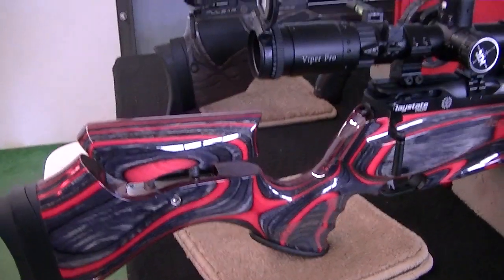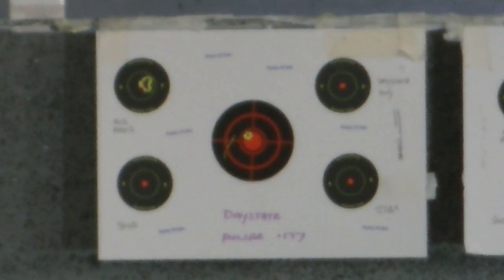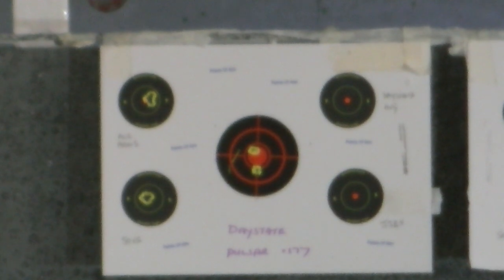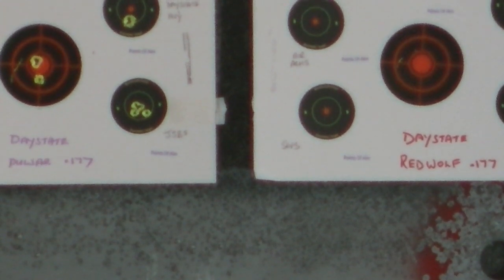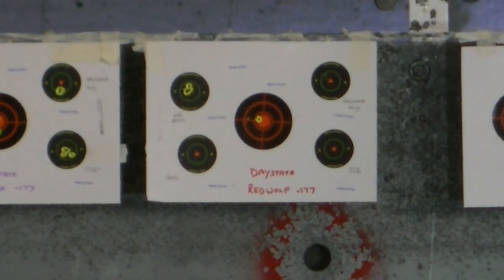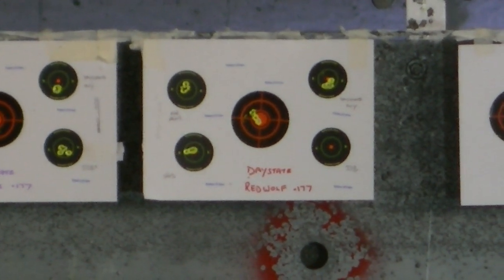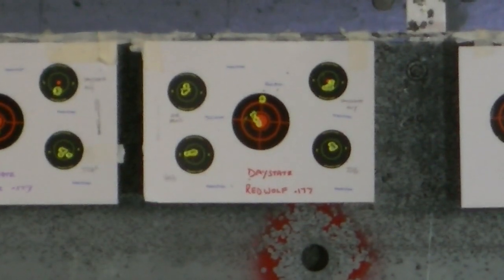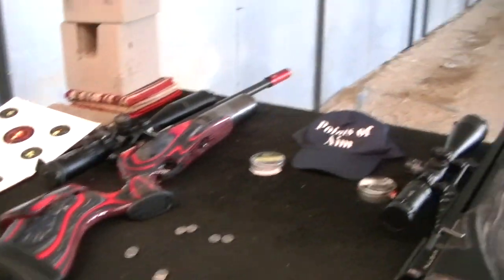DAYSTATE REDWOLF OR PULSAR (rifle or semi bullpup)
There isn't really a great deal between the Redwolf and the Pulsar , it comes down to price and what feels nicer to shoot .
A quick pellet test , which might give you an idea of how poor or how accurate they can shoot some popular pellets . Thanks for Bernie the bolt action for letting me use his rifles and thanks again to Atherton indoor range .
Sorry for the picture quality in the first part of the video and sorry for the poor sound , I moved my camera a bit too far from the bench after doing a target change for some of the shooters using the range.
I have chosen … NO its not made for kids to allow for comments , this is ok for any person of any age to watch , this is youtube rules , so I can have people who watch my video to leave comments.If you thumbs down , please let me know why. day state delta wolf on you tube
this is a link for the Day State Delta Wolf